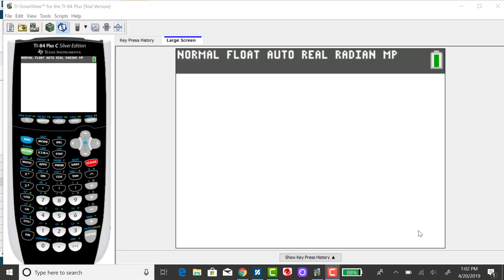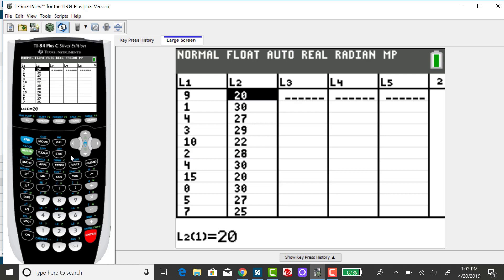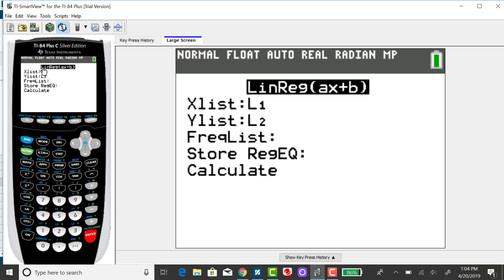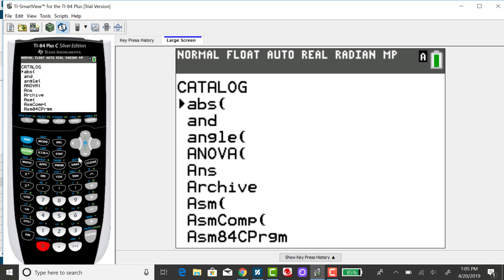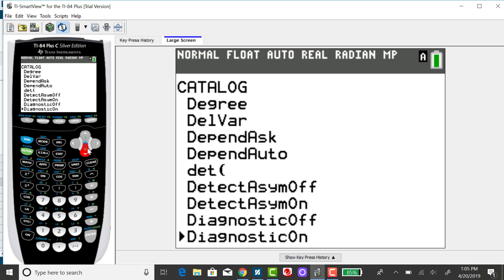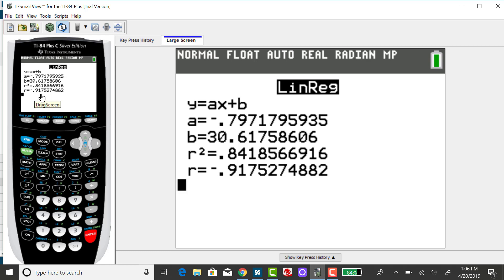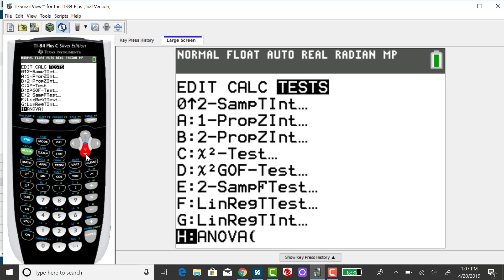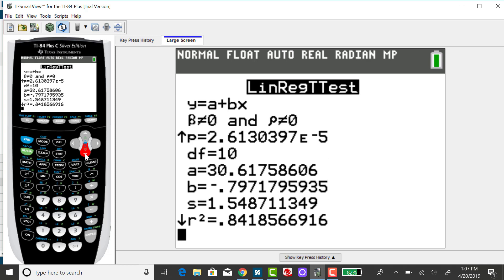TI-84: Correlation Coefficient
Finding r, the correlation cofficient using the TI-84 calculator.